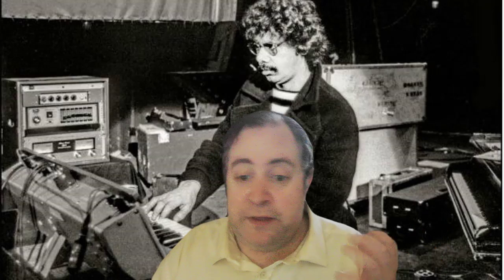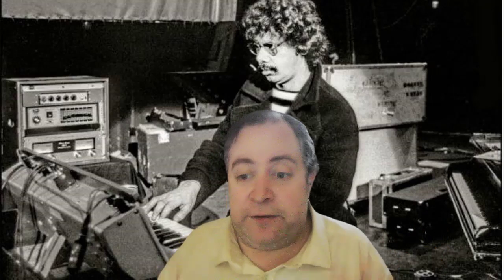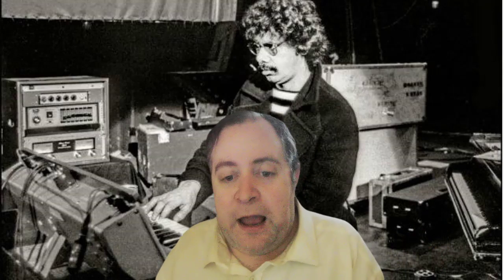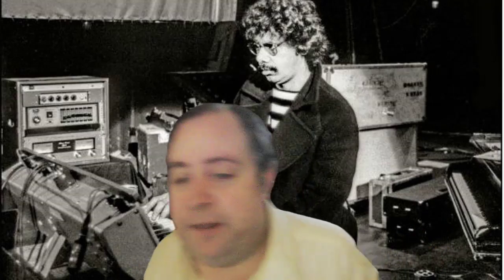Happy Birthday to The Minimoog